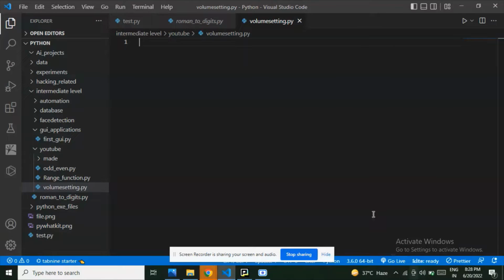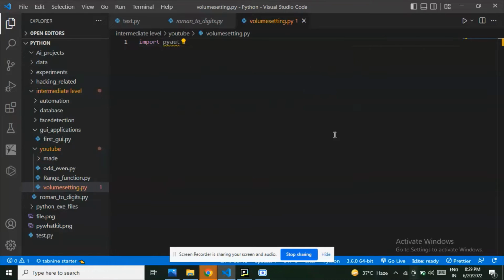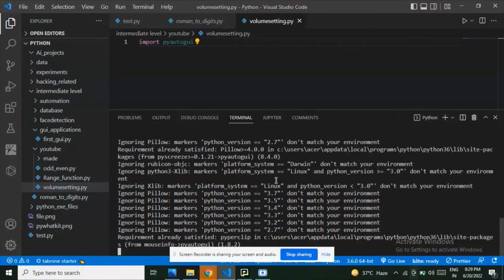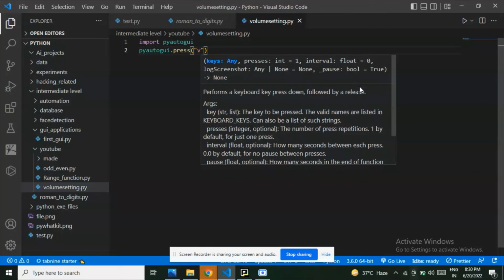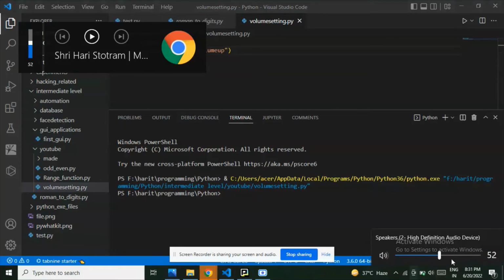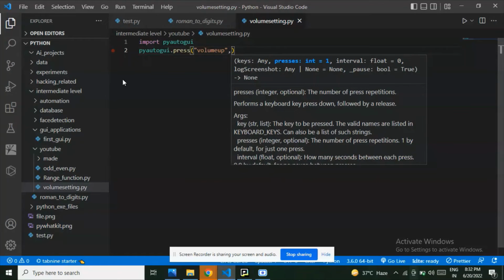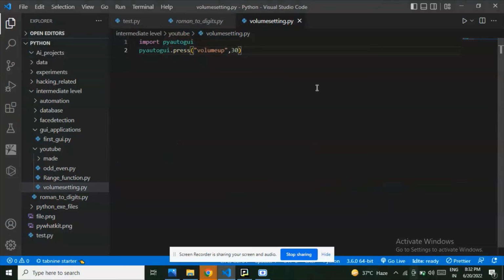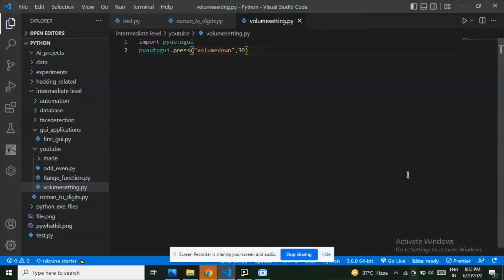python program to change the volume of the speaker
Hi, guys in this video we (you and me ) are going to make a python program to change the volume of the speaker

Source code:- None
circuit diagram:- None